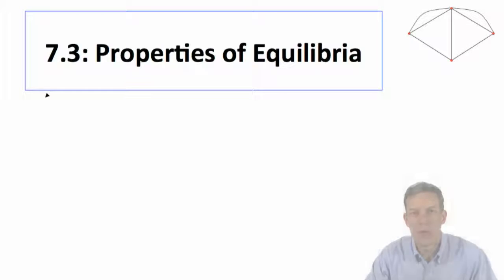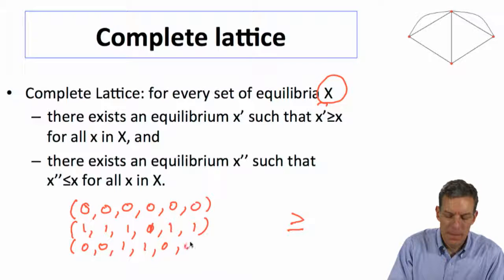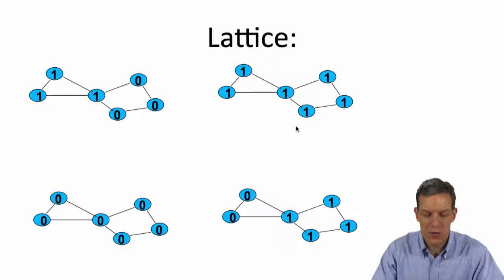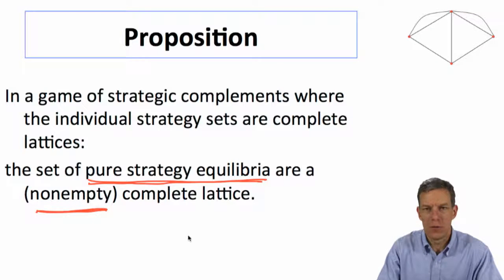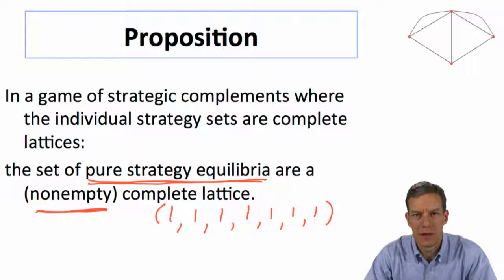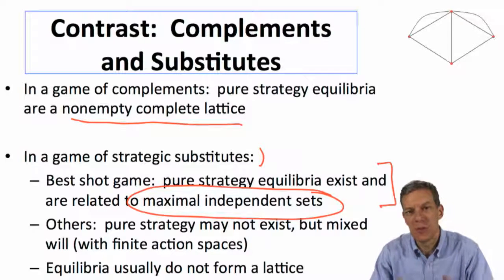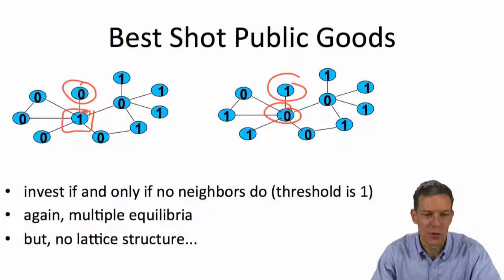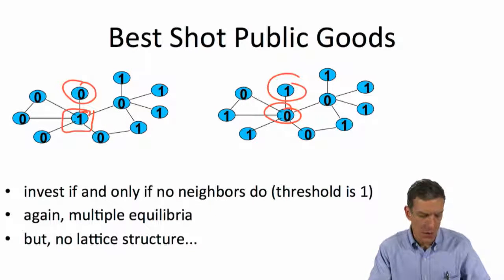Social and Economic Networks 7.3 Week 7: Structure of equilibria in games on networks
Structure of equilibria in games on networks